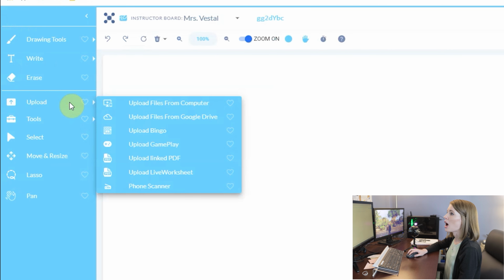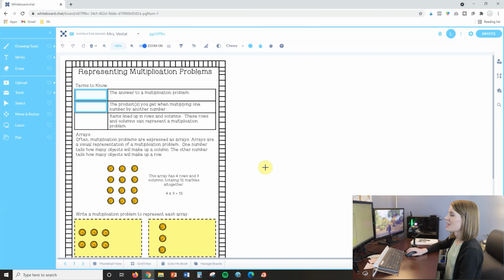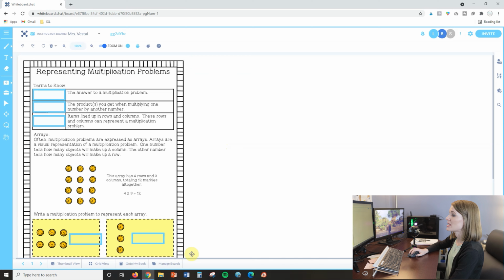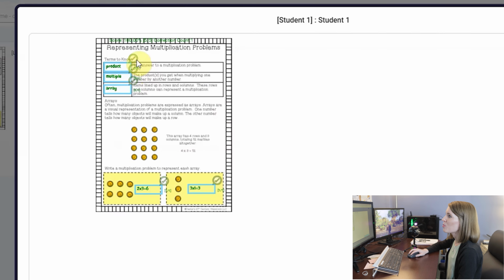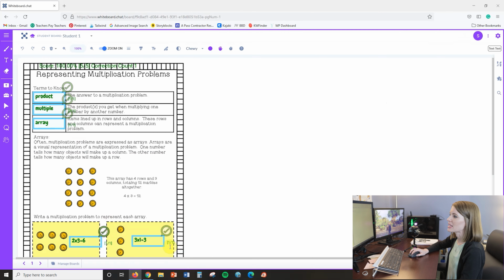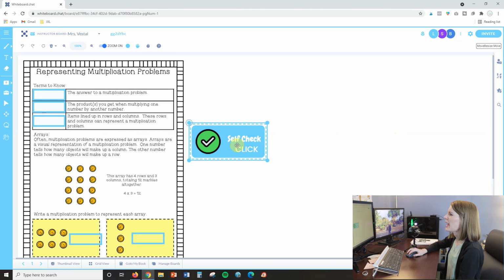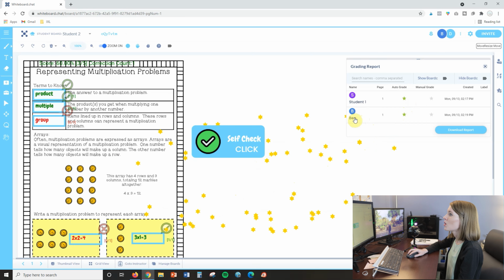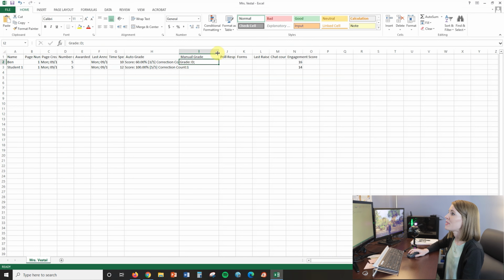Whiteboard.Chat Grading | Auto-Correct, Self Check, Manual Grade, Grading Reports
The Whiteboard.Chat grading features are amazing tools for teachers! In this ed tech video, learn how to use many of Whiteboard.Chat's grading tools including auto-correct, self check, and manual grade. These tools are major timesavers for teachers. I'll also show you how to download grading reports so that you can easily view your students' work and comprehension. Happy teaching!

0:00 - Intro
1:50 - Create Assignments in Whiteboard.Chat
7:24 - Auto Grade Entire Class
8:40 - Auto Grade One Whiteboard
10:08 - Self-Check for Students
12:40 - Download Report in Whiteboard.Chat

Let’s connect!